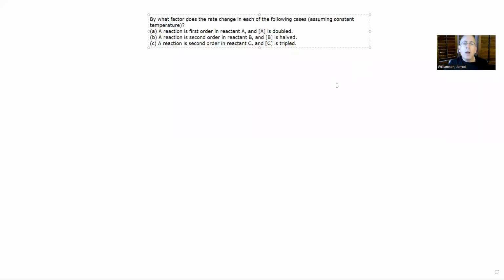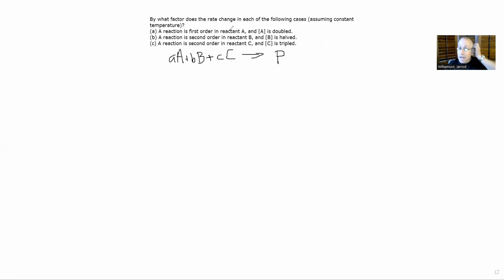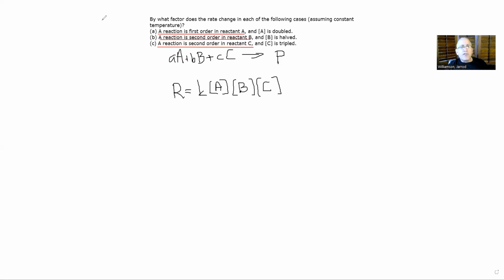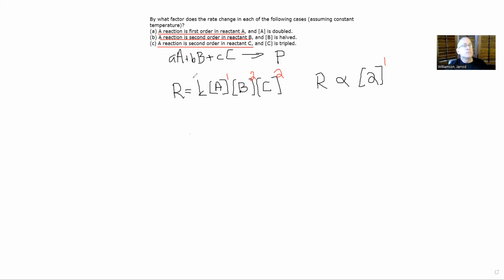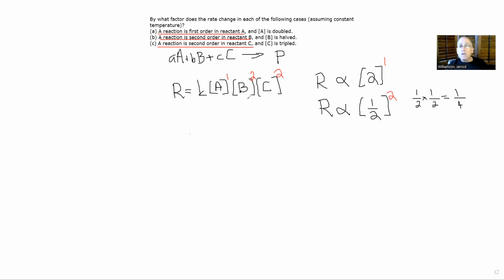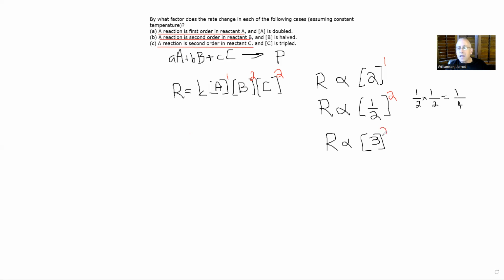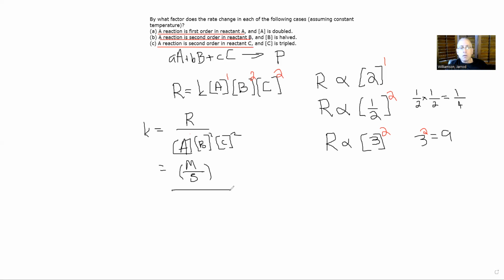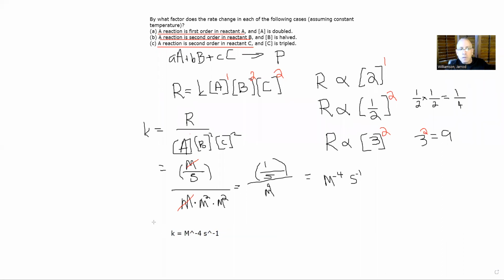Interpreting Rate Law Factors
Interpreting the effect of changing the concentrations of A, B, and C on the rate of a reaction aA + bB + cC = P given the rate law R = k [A][B]^2[C]^2.